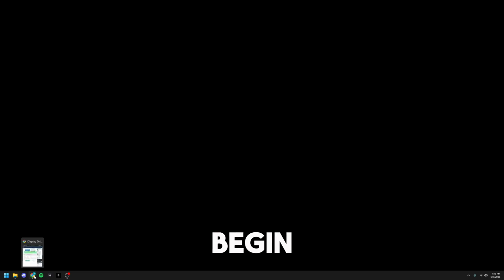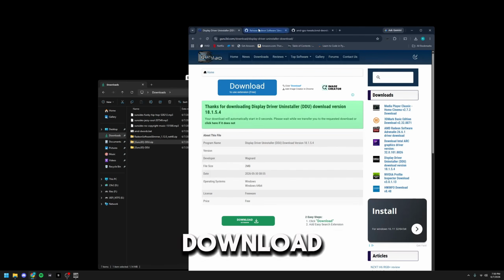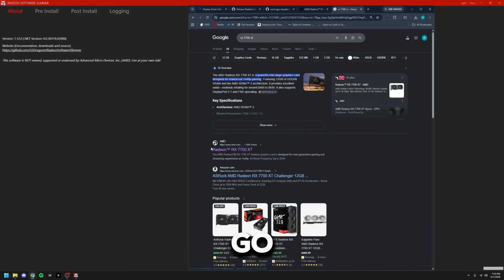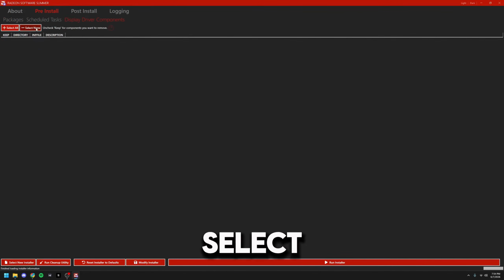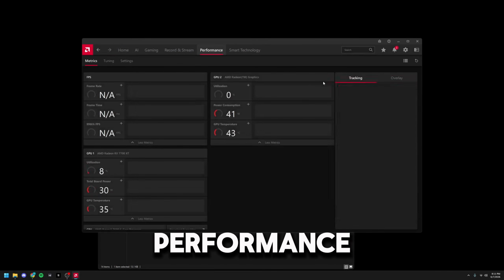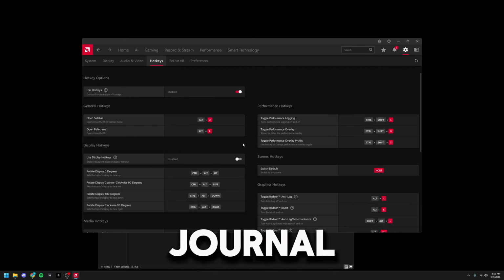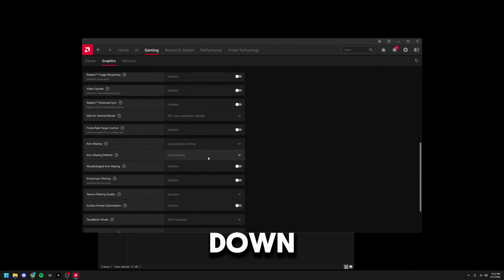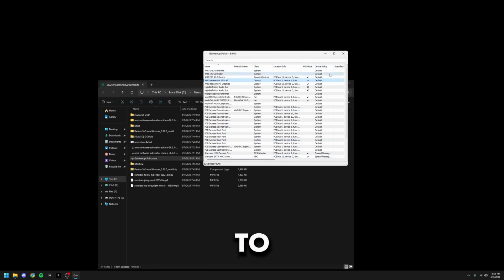Get more FPS from your AMD GPU (Step-by-Step)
Links can be found in discord ( IN MY BIO )